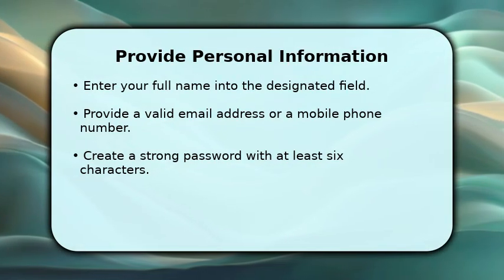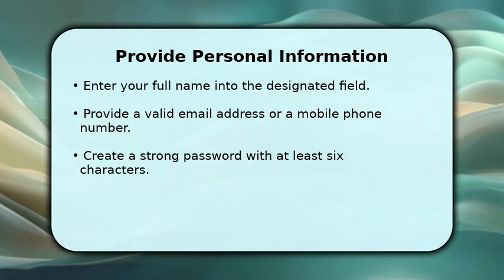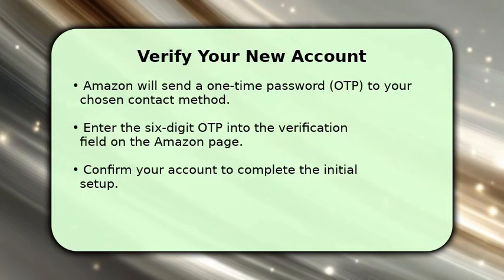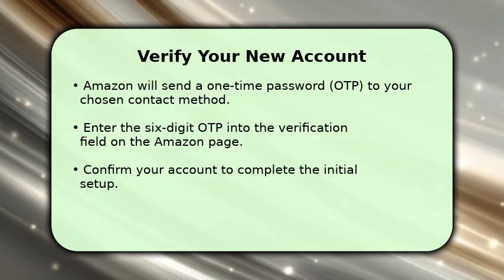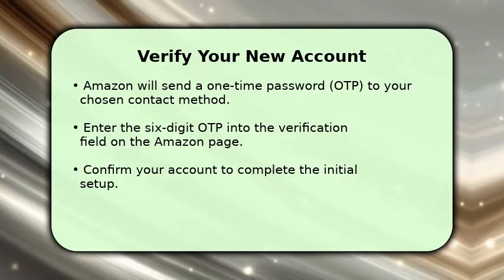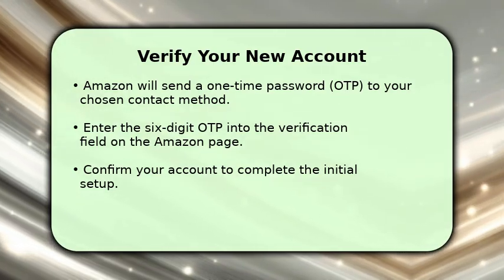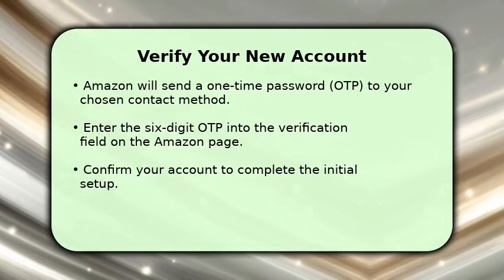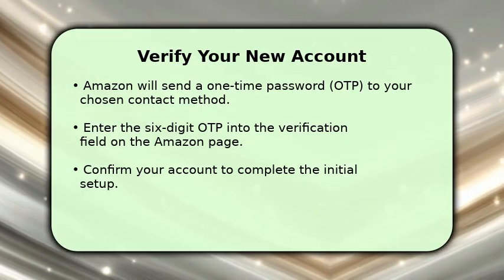How to Sign Up for an Amazon Account 2025 - Easy Guide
▸ :^) Learn how to create a new Amazon account in this easy-to-follow guide. Discover the simple steps to sign up for Amazon and start shopping today. From creating an account to setting up your profile, we've got you covered.

amazon account sign up, create amazon account, amazon registration, how to make amazon account, sign up for amazon, amazon new account, amazon account creation, easy amazon sign up, amazon account setup